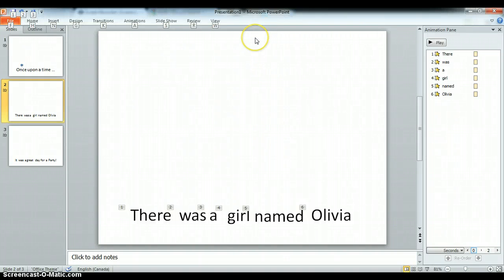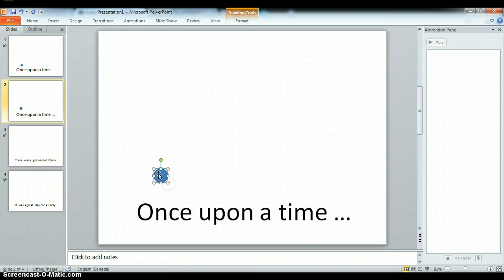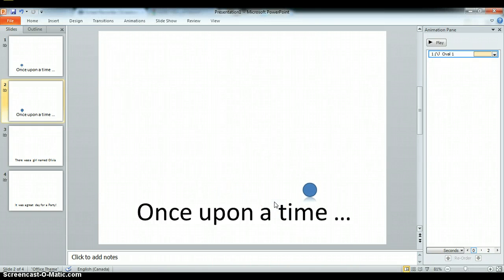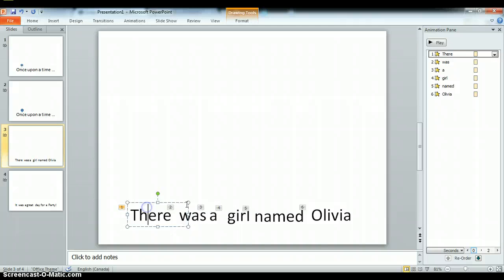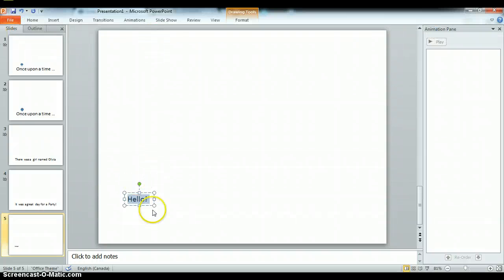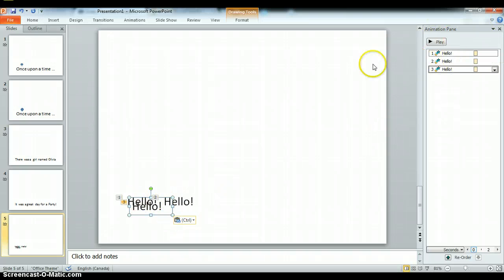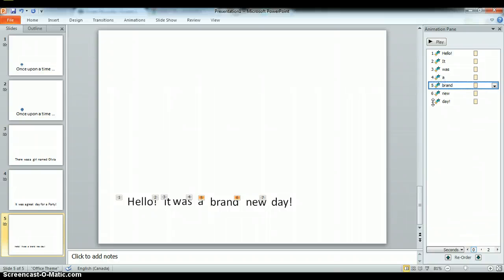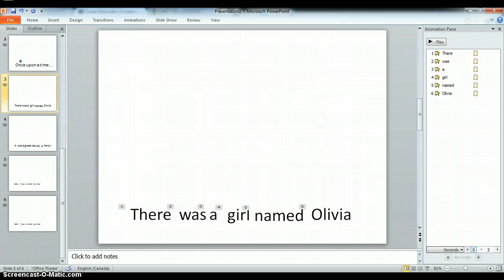Read-a-long / Karaoke Effect with Powerpoint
How to use Powerpoint to create "read-a-long" style animations to use with  your class.